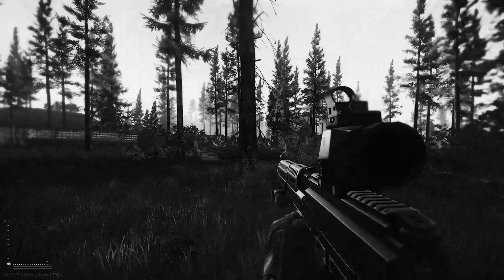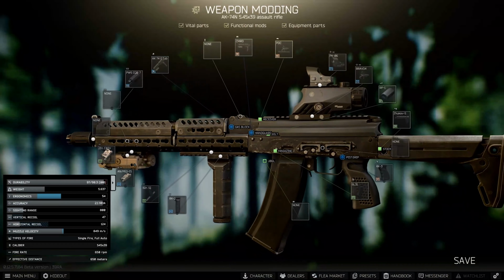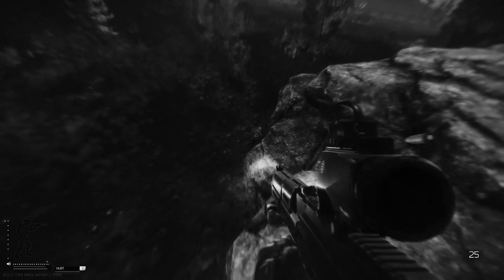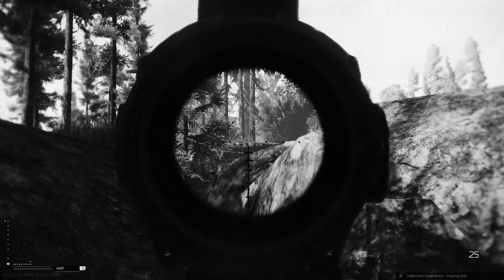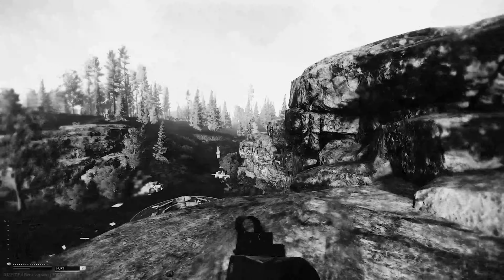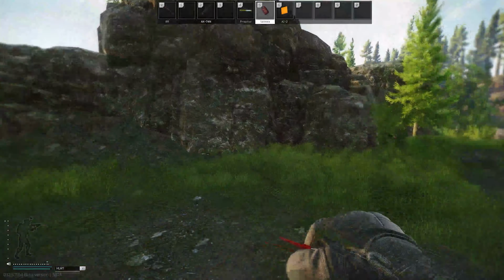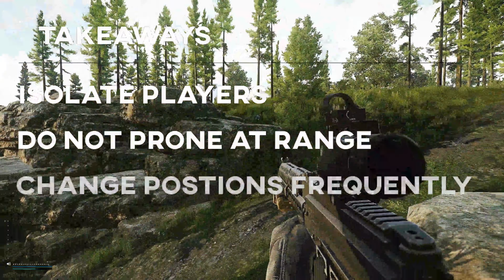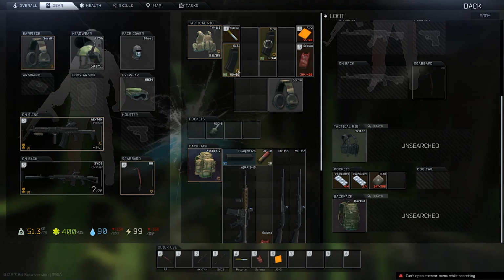Gunfight Analysis 2 | Escape From Tarkov PvP Tips and Commentary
I wanted to give a special thanks to all of my viewers. Over the last few days, I have been getting more traction than I would've expected in a million years. Thank you so much, I hope you keep enjoying my content.

Hey, my name is Ethan. I've been creating content for a few years, although this channel is fairly new. I've been playing Escape From Tarkov since August 2018 and just upload videos for fun. If you enjoyed or had any critiques please leave your feedback in the comments. One day I hope to stream on twitch for fun, so if this channel gets some traction, I'll leave my twitch in the description. I hope you enjoy my videos.